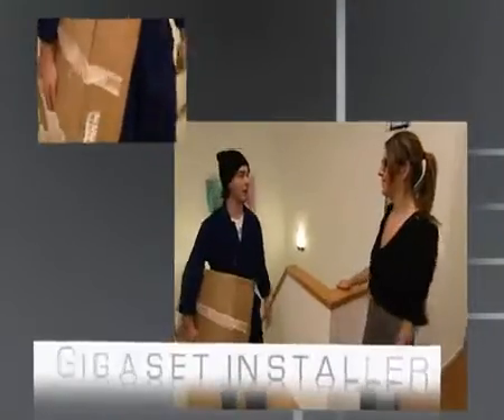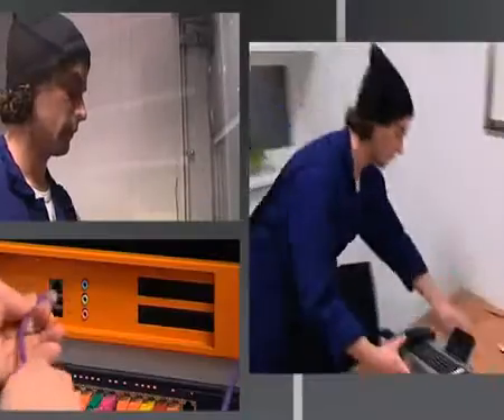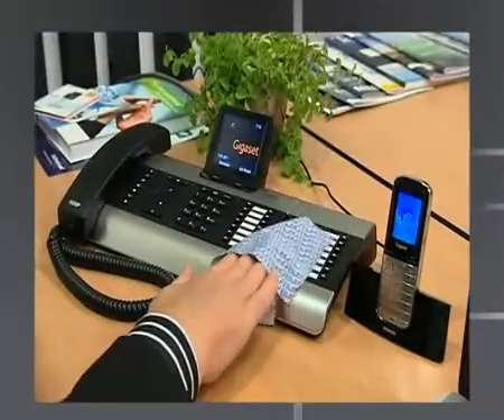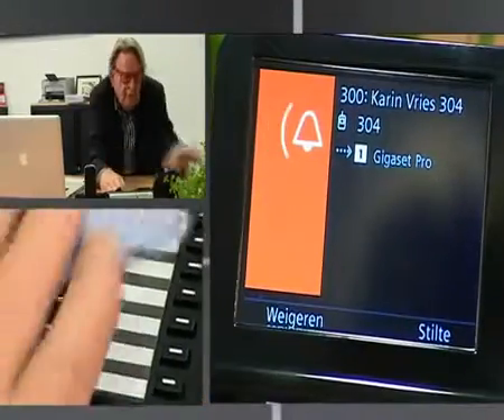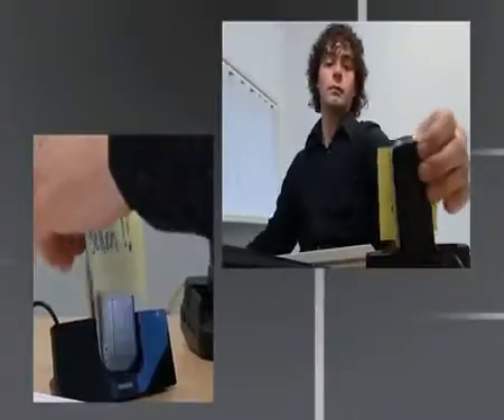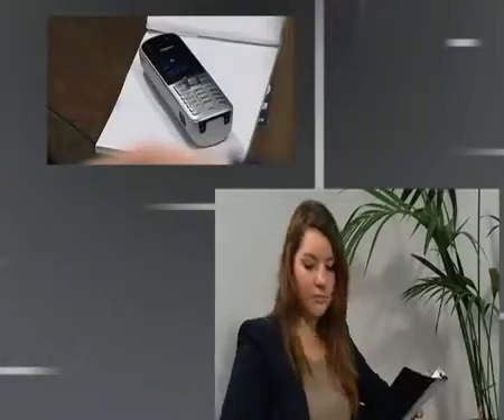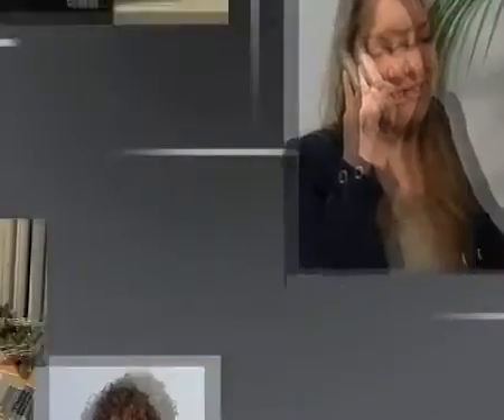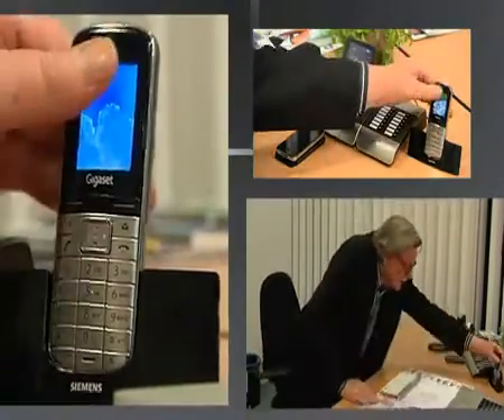Gigaset Pro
Gigaset pro is a modular solution comprising IP systems and phones for voice communications at small and medium-sized enterprises. It is based on SIP (Session Initiation Protocol), the open standard that is widely used in IP telephony"